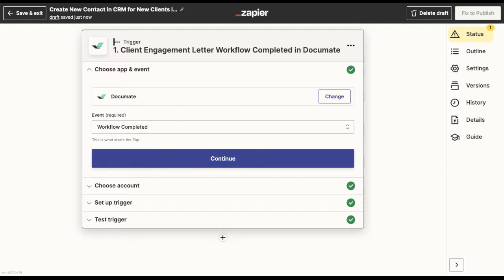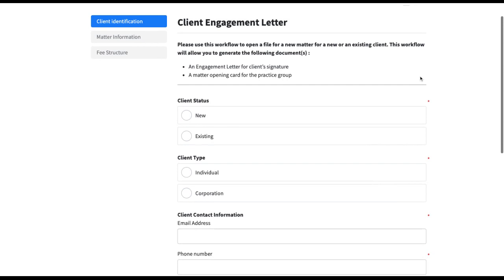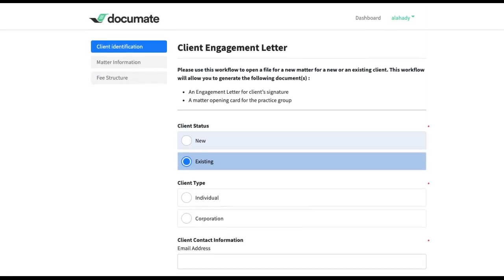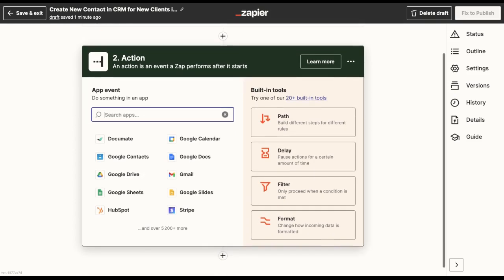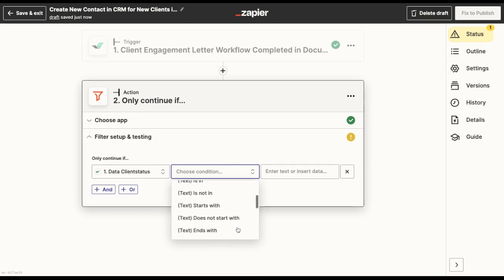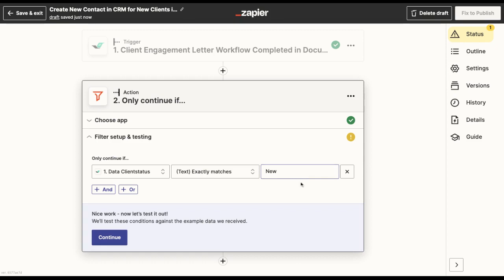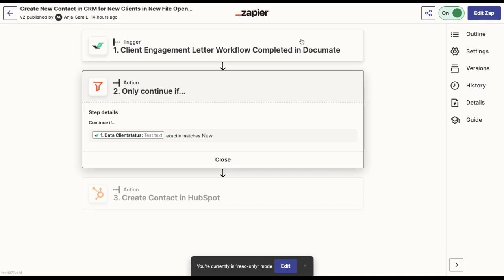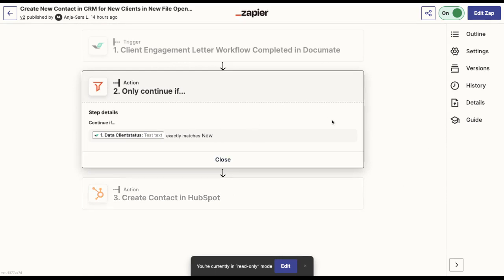Using Conditional Actions (Zapier)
This video shows how you can create a Zap using Gavel as the trigger that will only run when certain conditions are met.